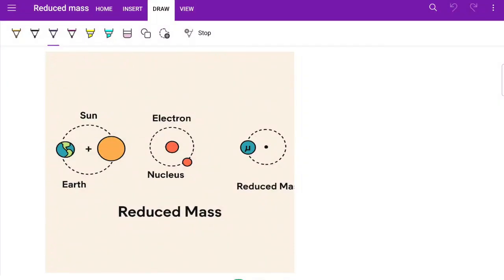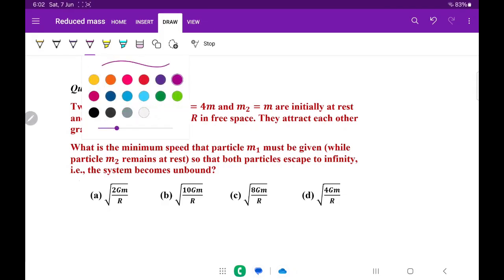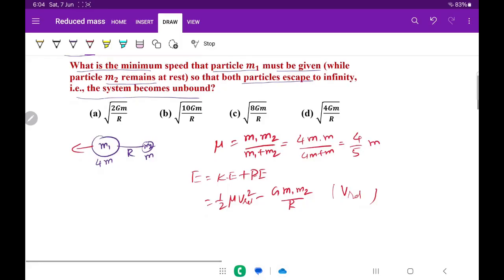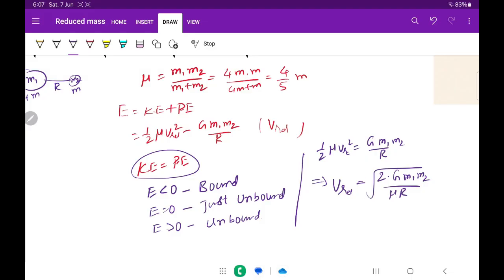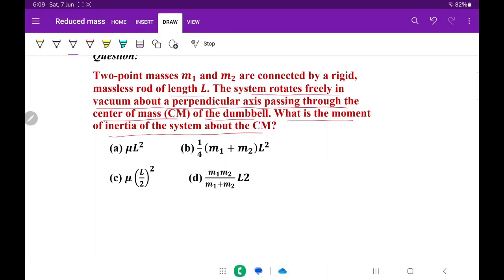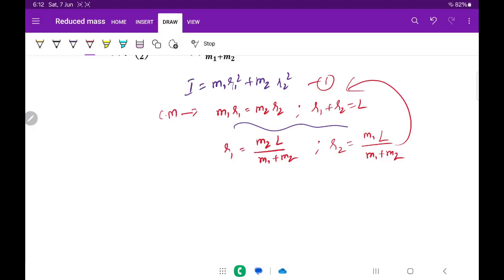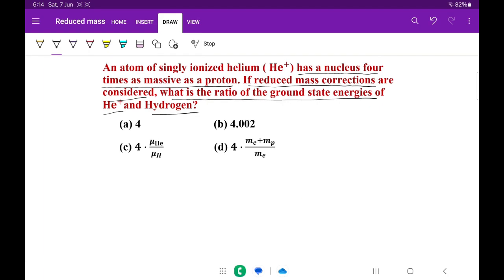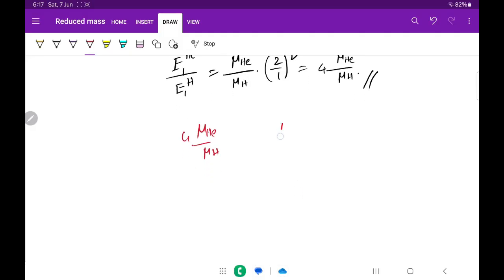Problem Series -06: Reduced mass problems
🌟 Welcome to The Physics Institute! 🌟- Mastering Physics with Precision! 🚀🔬

Myself, Dr. Nanda Kishore, alumni NIT-Warangal and IIT-Madras.

Are you preparing for competitive exams like GATE, CSIR-NET, JEST, TIFR, JAM, and more? Look no further! The Physics Institute is your one-stop destination for mastering physics concepts and acing your exams.
🎓 Expert-Led Tutorials: Learn from experienced educators who break down complex concepts into easy-to-understand lessons.
📚 Comprehensive Study Material: Access detailed notes, practice problems, and previous years' question papers tailored to competitive exam needs.
📝 Regular Quizzes & Mock Tests: Sharpen your skills with our weekly quizzes and monthly mock tests, designed to simulate real exam conditions.
🌟 Conceptual Clarity: Focus on understanding the 'why' and 'how' behind physics phenomena, ensuring a solid foundation.
💡 Latest Updates & Tips: Stay ahead with the latest exam patterns, tips, and strategies to boost your performance.

• Mathematical Physics
• Electro-Magnetic Theory
• Classical Mechanics
• Quantum Mechanics
• Atomic & Molecular Physics
• Nuclear & Particle Physics
• Solid state Physics
• Electronics
• Statistical Mechanics
• PYQ-GATE/NET/SET/JAM/JEST/TIFR & BARC etc.,
• Exam Preparation Strategies for GATE/NET/JAM etc.,